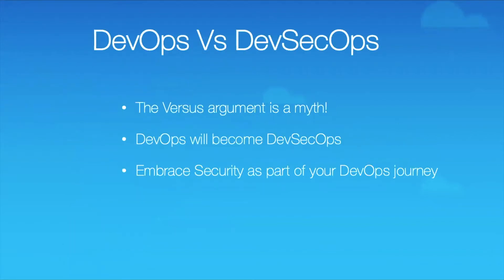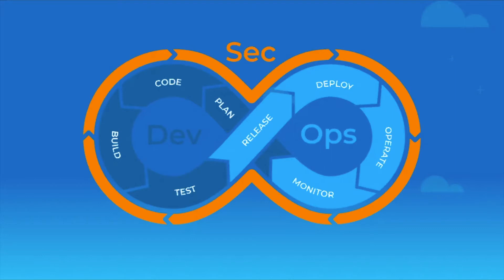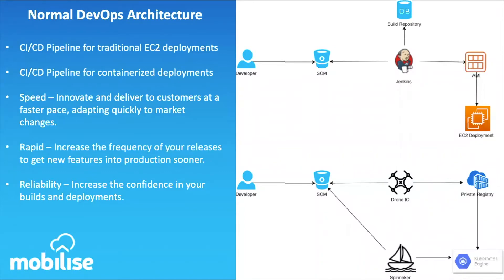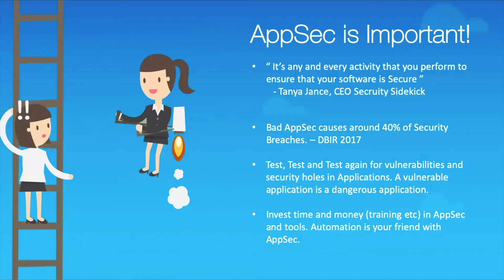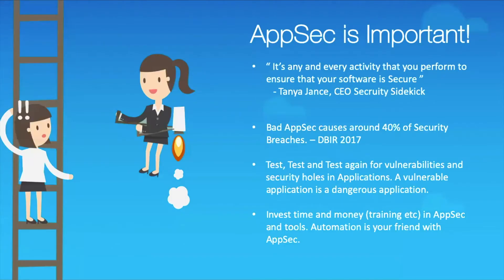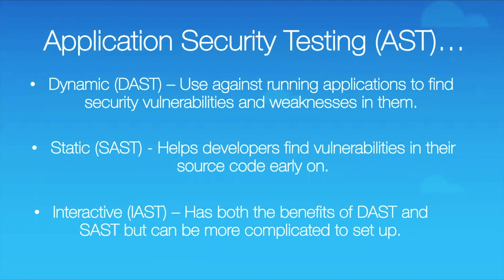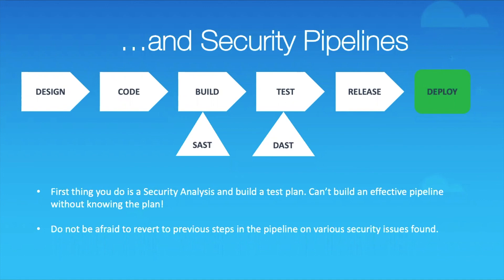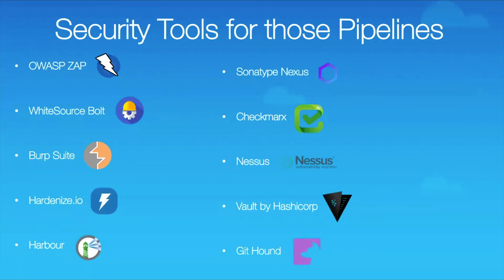Introducing DevSecOps into CICD Pipelines Webinar